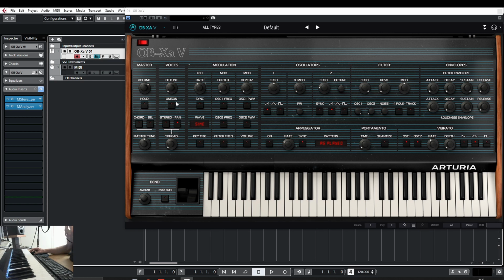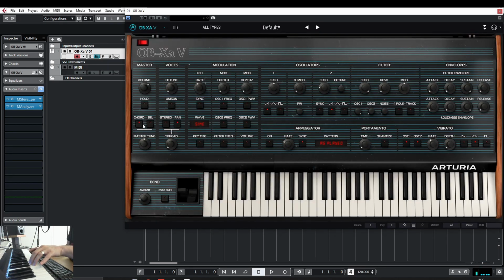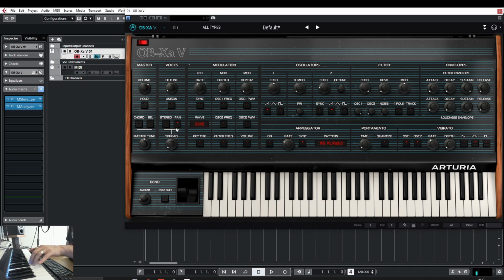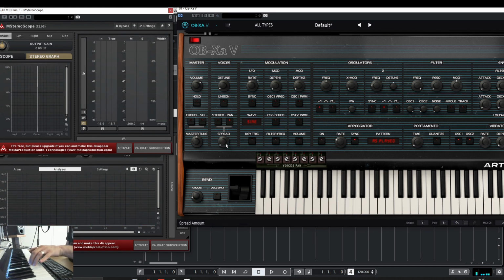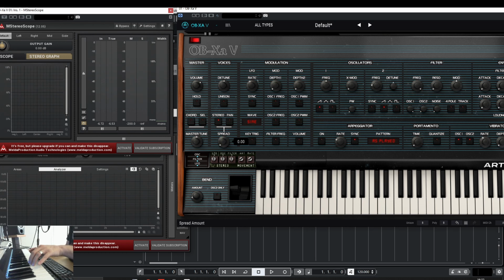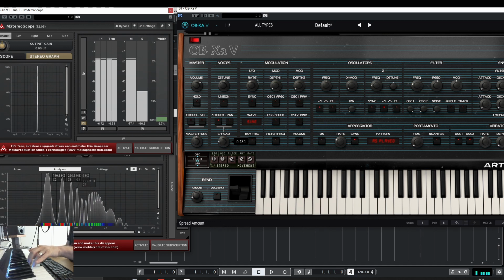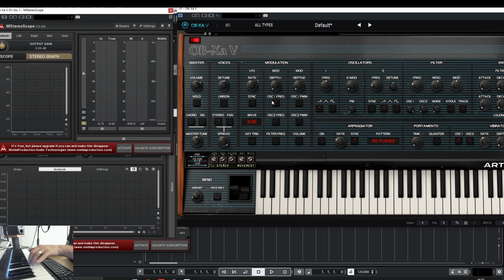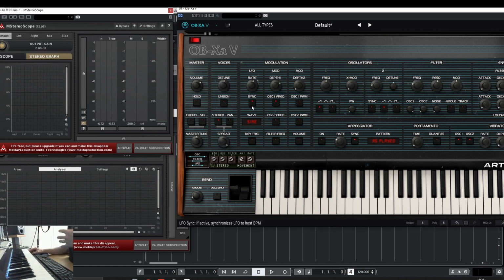Arturia OB Xa V Review of Master and Voices Sections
While preparing the full tutorial here is a quick one one the first two sections, Master Section and Voices Section.
OB-Xa V
LEGENDARY GROWL MACHINE
The OB-Xa V takes the immense analog power of the fat, aggressive sounding OB-Xa from the 80s charts to the modern era. Faithful to the sound of the original and supercharged with new features, OB-Xa V will take you for a wild sonic ride.

Master Section
This section contains several global instrument controls.
• Volume controls the output volume.
• Hold enables the instrument's Hold function. While active, any notes played will sustain infinitely. Disable Hold to stop sustaining notes.
Note that the state of the Hold function is not saved with preset data. It will always default to "off" when loading a preset.
• Chord enables the instrument's Chord feature. While active, pressing a single key will trigger multiple notes. Click the Sel button to the right to program the notes of the chord. The panel displays a one octave range, with the bottom note representing the pressed key. Click the keys to add additional notes to the chord at various intervals above the pressed key.

♪: While using the Hold and Chord features, if the instrument reaches its polyphony limit as specified in the Lower Toolbar Settings OB-Xa V will automatically stop the oldest voices in order to trigger new ones.
• Master Tune controls the tuning of the instrument, from -12 semitones to +12 semitones.

Voices Section
• Detune determines the amount of detuning that will be applied to voices. At lower positions the detuning of each new voice will be gentle, while moving the knob higher will increase the pitch detuning and result in a more dissonant sound.
• Unison switch enables and disables the Unison feature. While active, a key press triggers multiple voices playing the same note with small variations in tuning. This can be used to create a thicker, denser sounds. The number of voices triggered while Unison is active is based on the Unison setting in the Lower Toolbar

• Stereo Spread / Pan switches toggle between two modes that can be used to enhance stereo width.